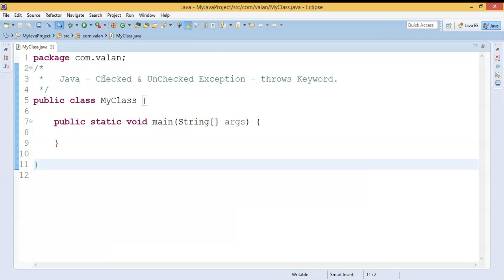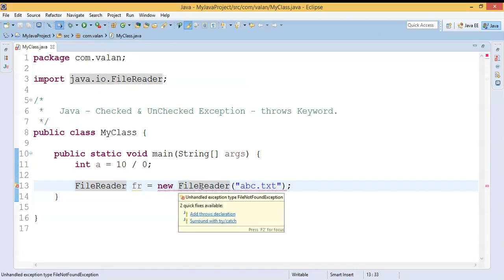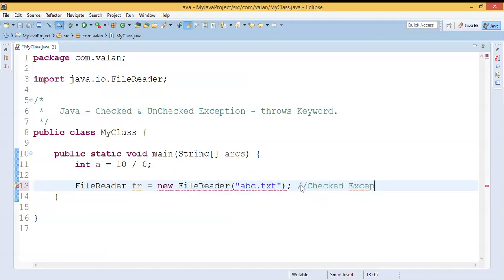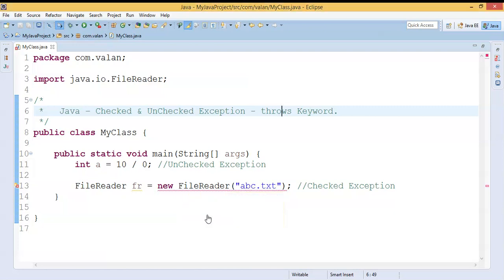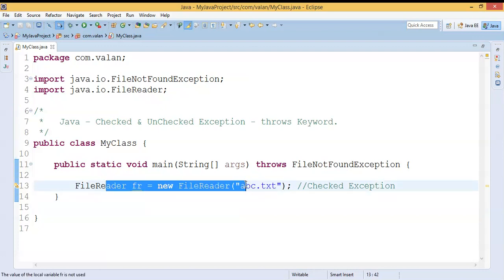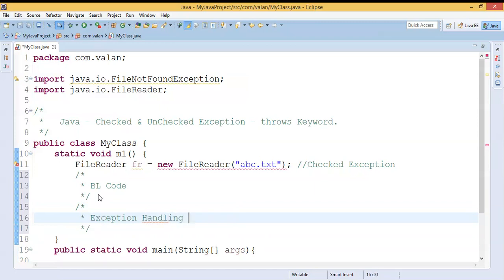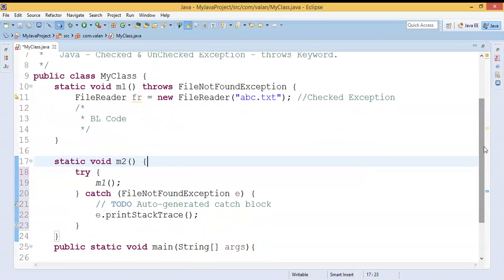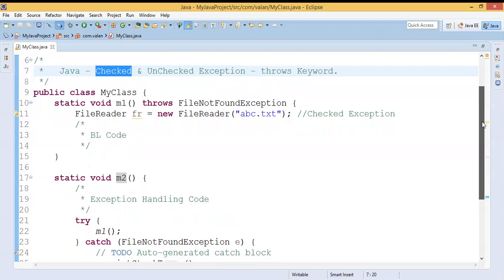Java Checked & Unchecked Exception and Usage of throws Keyword